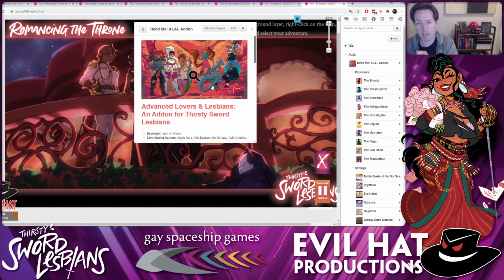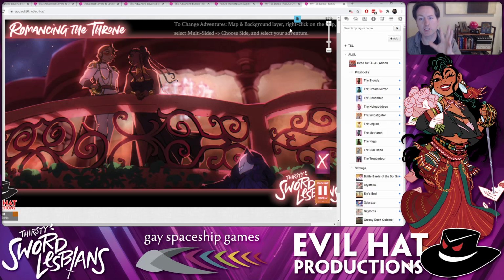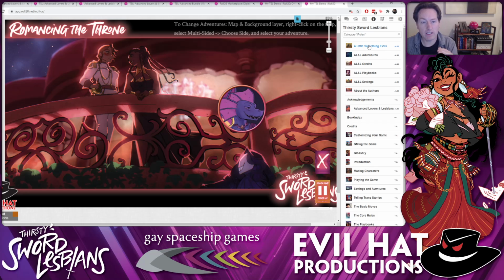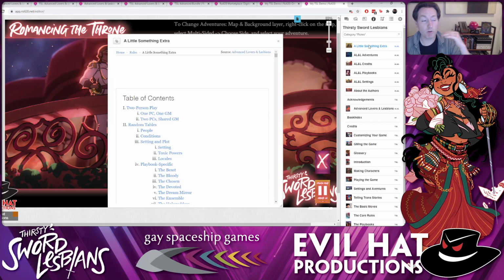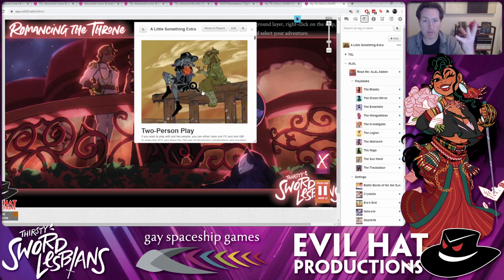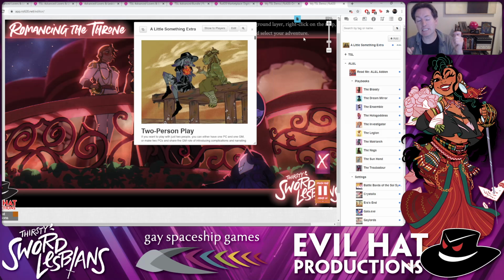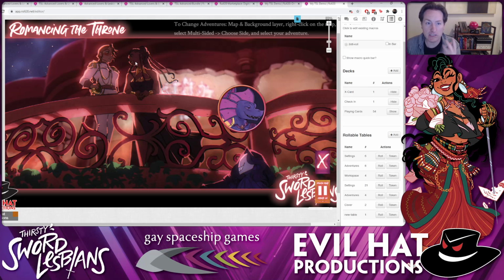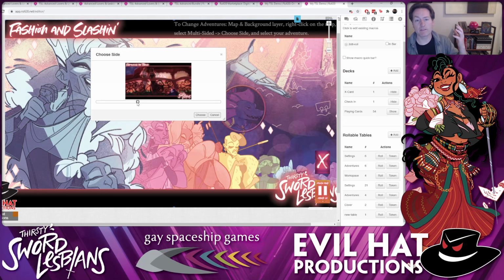Advanced Lovers & Lesbians - Part 4 (Module Review: Journal, Art Library, Compendium, Collections)